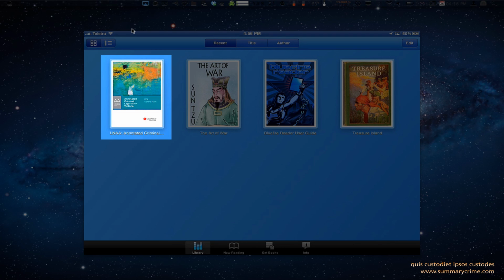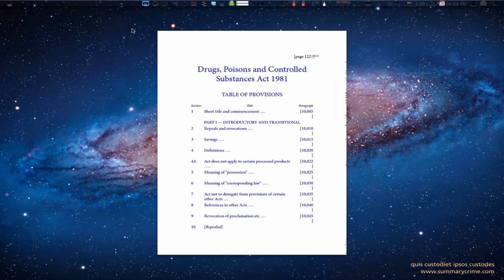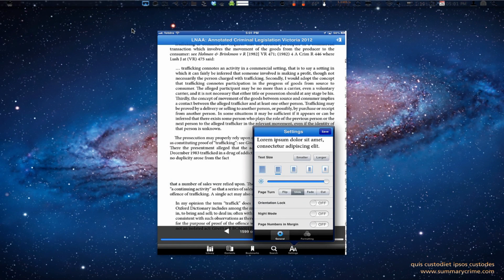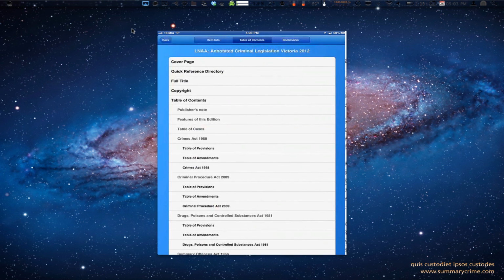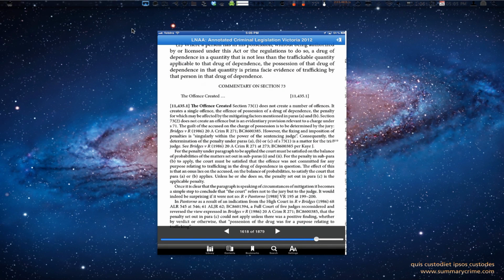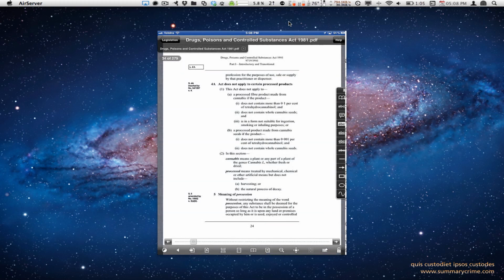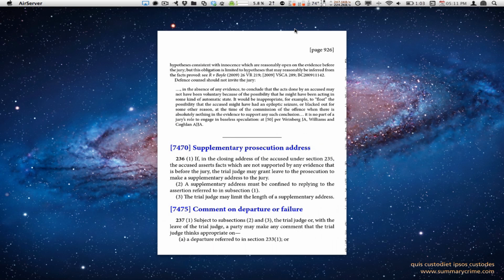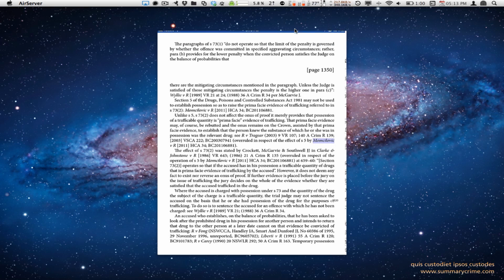LexisNexis ePubs on Bluefire for the iPad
LexisNexis ePub running on Bluefire 1.6 on the iPad